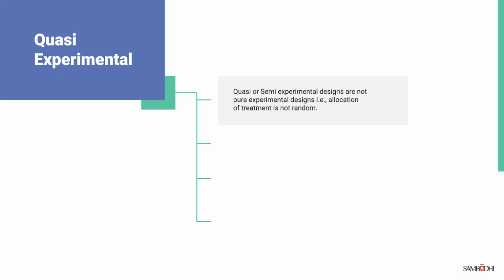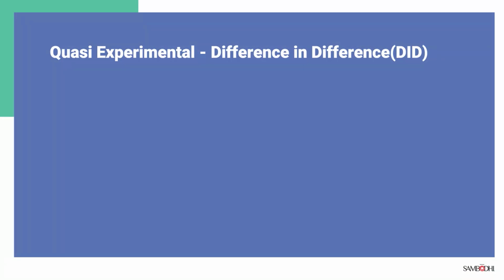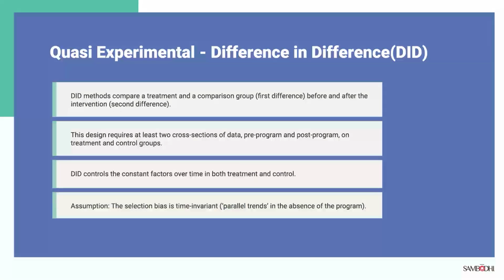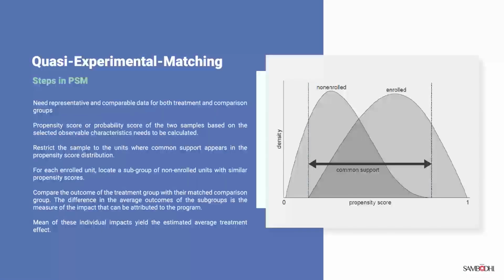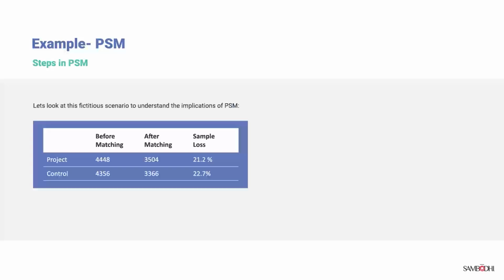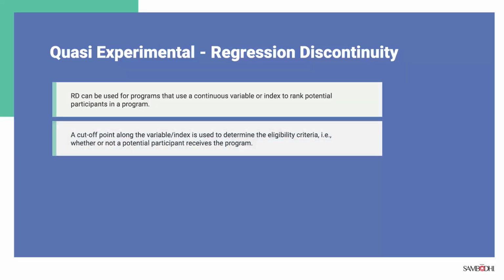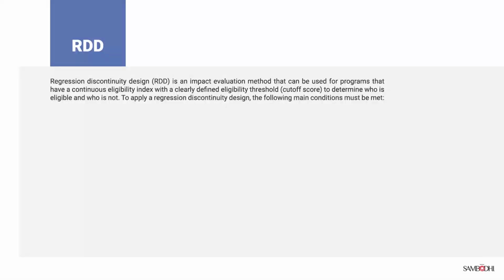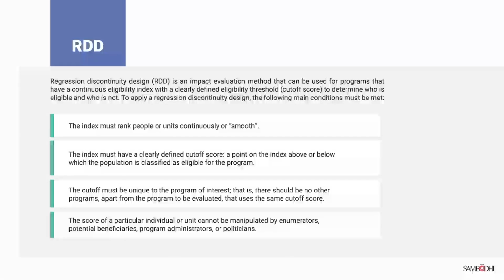Decoding Quasi-Experimental Design: Types and Advanced Techniques Unveiled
Welcome to the world of research! In this video, we unravel the complexities of Quasi-Experimental Design, exploring its types and advanced techniques, including Difference in Differences, Propensity Score, and Regression Discontinuity. 📊 Whether you're a researcher, academic, or someone passionate about research methodologies, mastering Quasi-Experimental Design is crucial for robust and meaningful studies. Join us as we delve into key insights, techniques, and real-world examples to help you excel in your research endeavors through the effective application of Quasi-Experimental Design and its advanced variations.